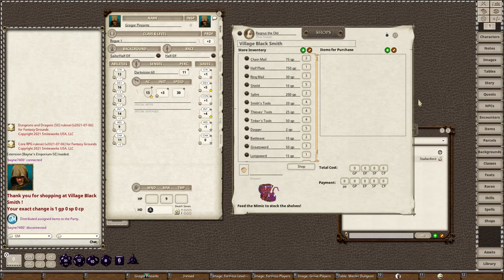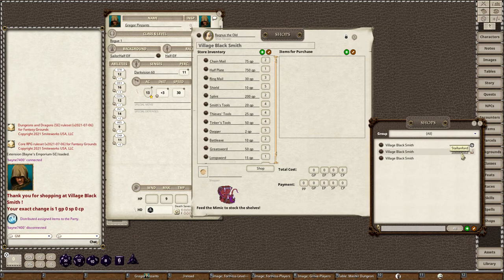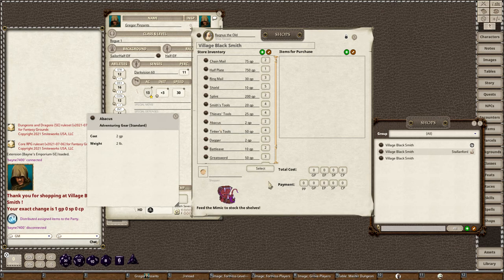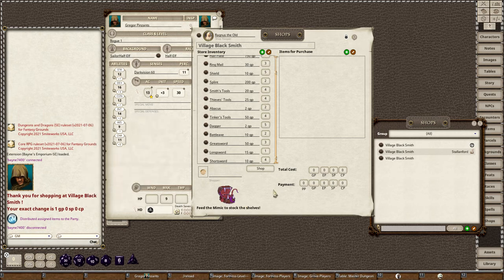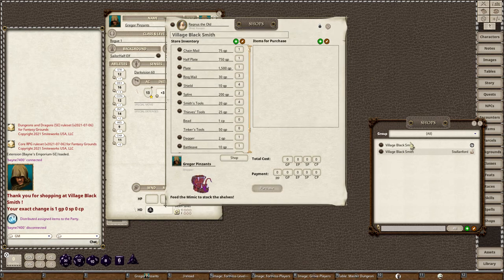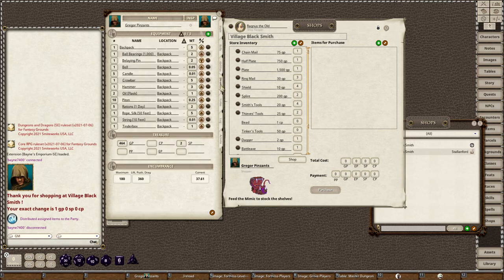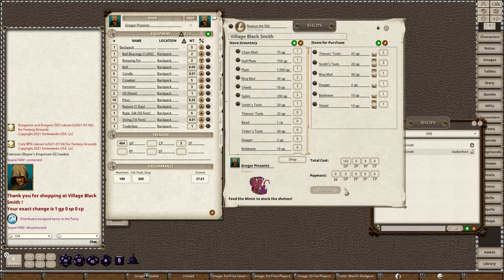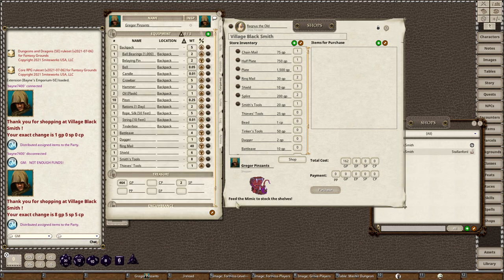Fantasy Grounds Shops Extension for 5E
My 5E shops extension is finally ready to go.   You can get a copy on the Fantasy Grounds Forge before the end of the week.